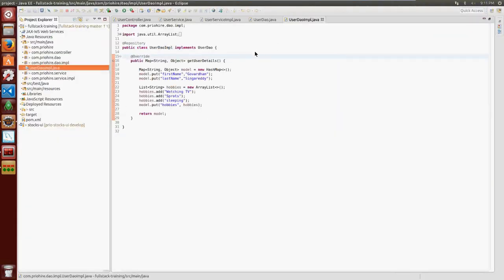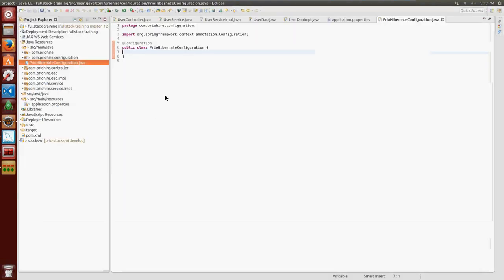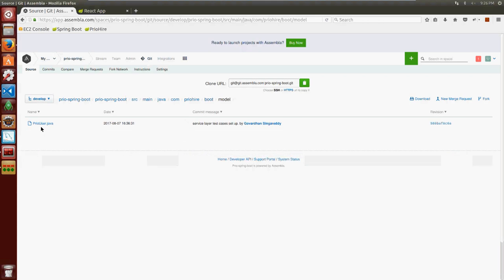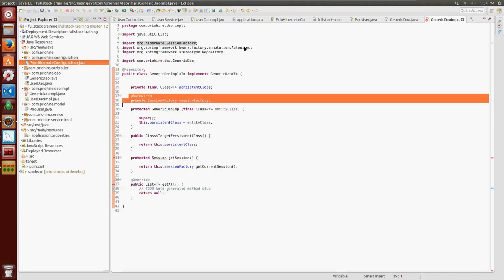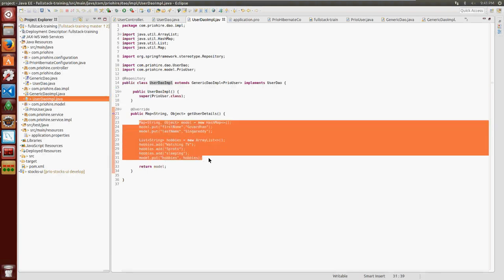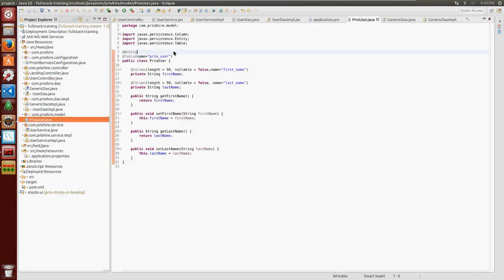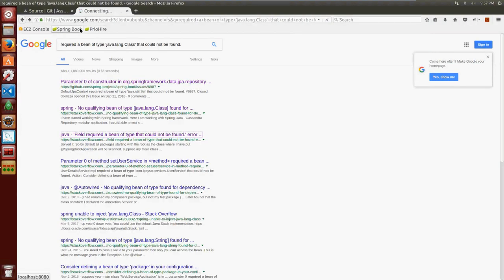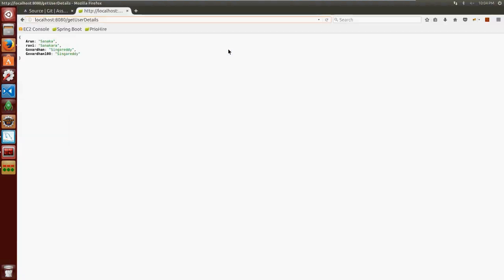environment setup to connect Service to Database